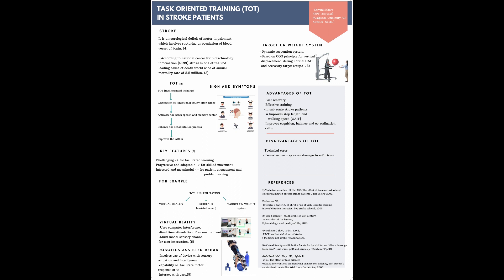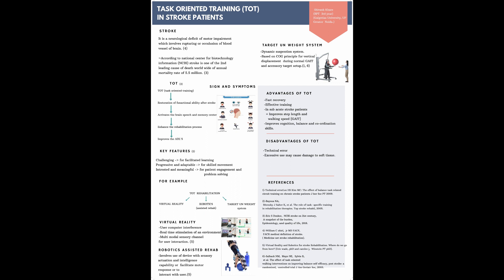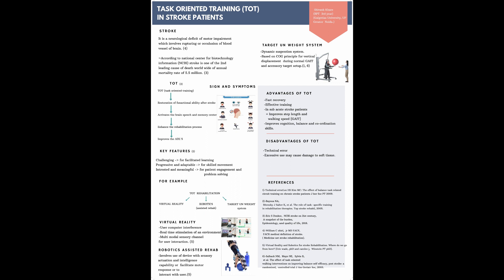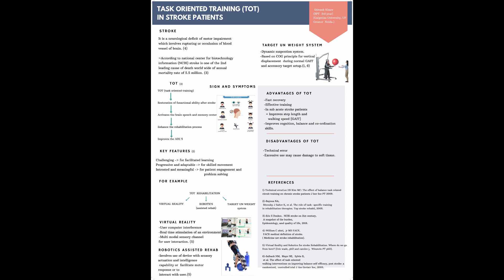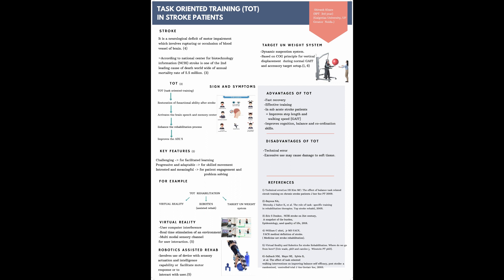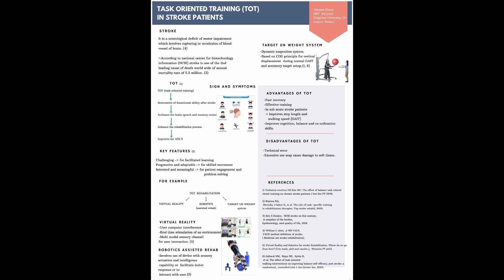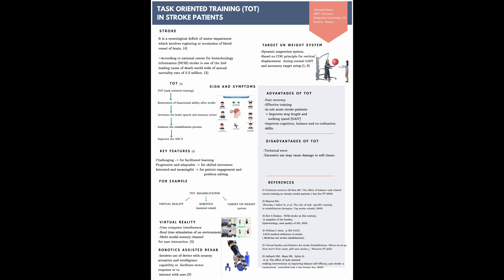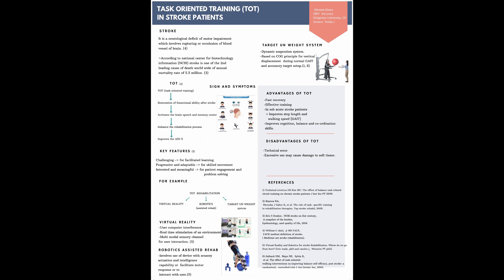Task Oriented Training (TOT) in stroke patients.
By Shivank Khare. ( Uttar Pradesh )

Abstract - Technology plays an important role in the rehabilitation process in this era & stroke is one of
the leading neurological deficit of motor impairment which requires special care of patients.
So, Task-Oriented Training (TOT) particularly focuses on a speedy recovery of patients to come over
longer post-rehab time period by involving multi-dimensional intervention sessions such as - Robotics,
Virtual- Reality, unweighting system, etc. in a combination pattern accordance with patients comfort &
condition.
As the patient performs a task-driven program than certain neurophysiological changes are
automatically takes place for fastening the recovery rate along with this number of repetition creates a
memory, cognitive & balancing patterns in the brain.
Ultimately, a multi-functional body is working together at a single time for effective rehabilitation.

Keywords - stroke, Task-oriented Training (TOT), rehabilitation, recovery.